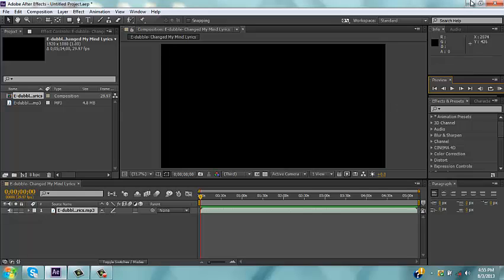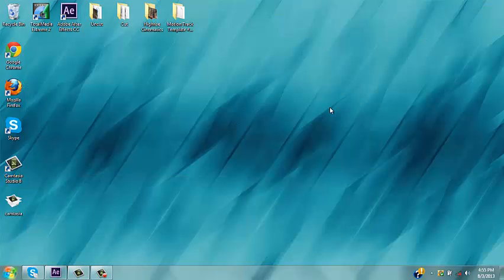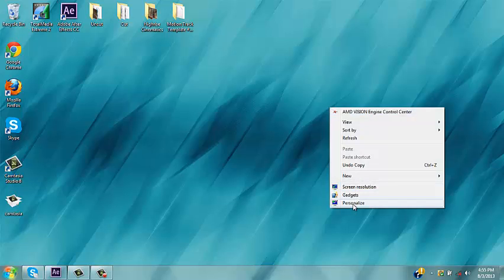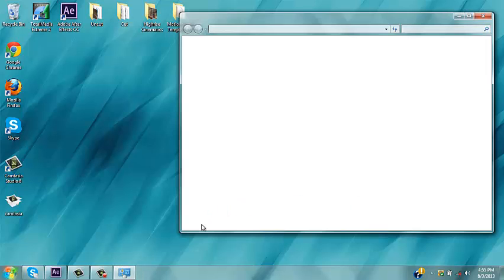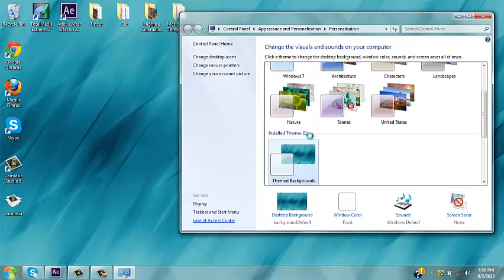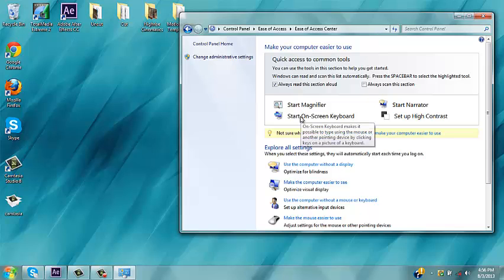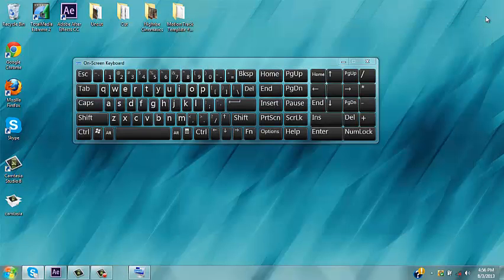After Effects CC: Adding Markers with RAM Preview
Hopefully this helped laptop users.